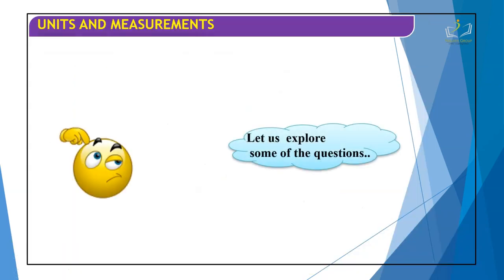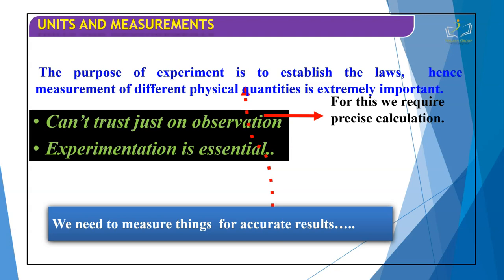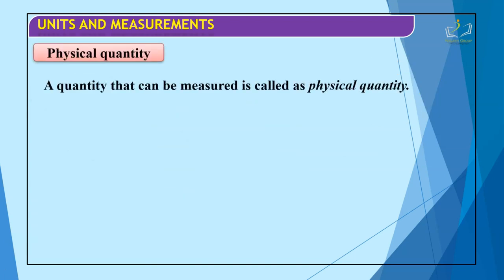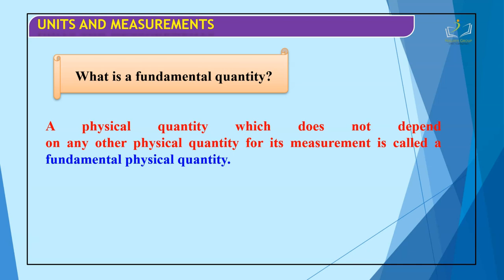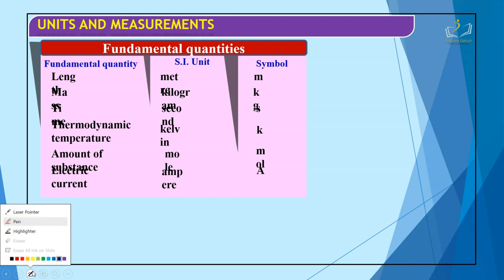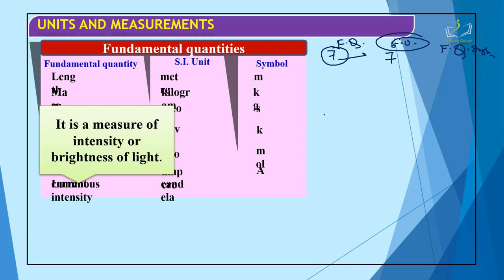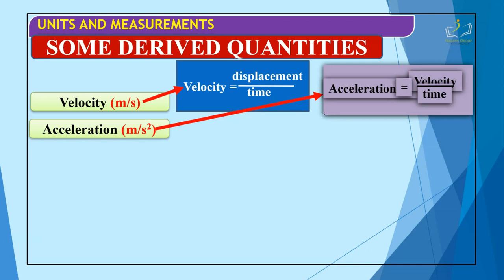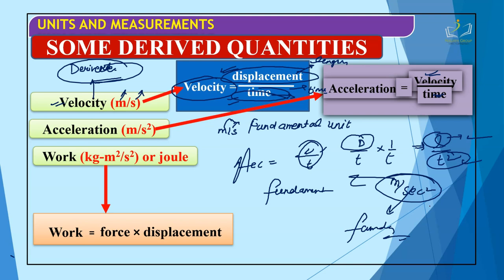INTRODUCTION || UNIT AND MEASUREMENT || CH-1 || CLASS -11 || CBSE 2023-24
Title: Introduction to Unit and Measurement | Chapter 1 | Class 11 | CBSE 2023-24

Description:
Welcome to the first chapter, "Unit and Measurement," for Class 11 in the CBSE curriculum for the academic year 2023-24. In this introductory session, we'll lay the foundation for understanding the crucial concepts of units and measurements.

📚 Key Focus Areas:
- Understanding the significance of units in scientific measurements
- Exploring the International System of Units (SI) and its components
- Emphasizing the precision and accuracy required in scientific measurements

Join us as we embark on this journey to grasp the fundamental concepts of unit and measurement. Whether you're a student beginning this academic year or someone eager to refresh your knowledge, this video is tailored to provide you with a solid start.

Your support fuels our passion for education. Happy learning!